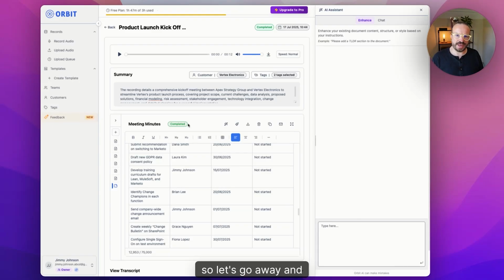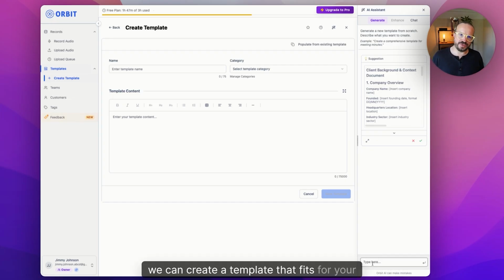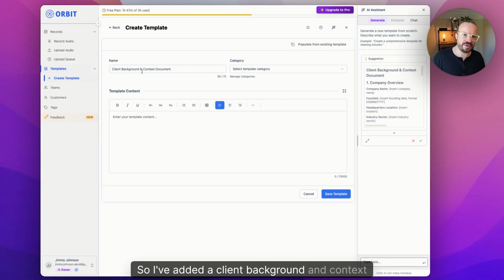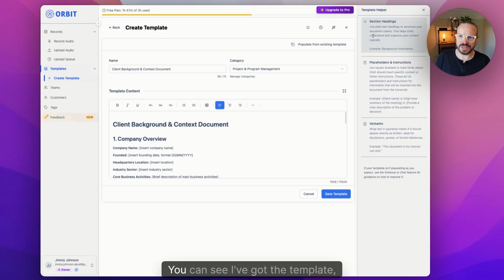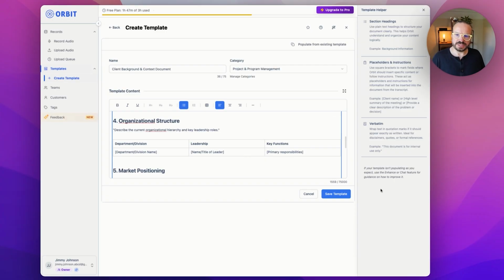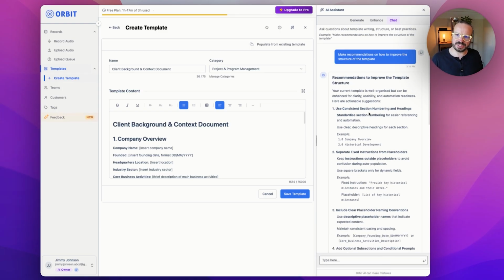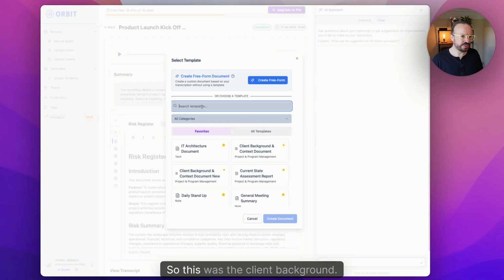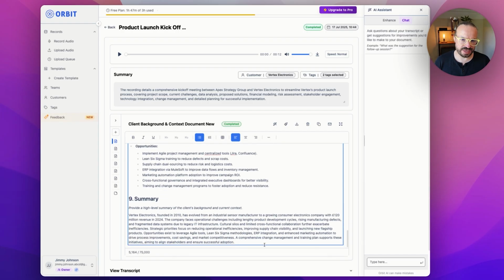Creating Templates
Unlock the full power of Orbit AI by mastering custom template creation! In this step-by-step tutorial, you’ll learn how to build, refine, and deploy your very first Client Background & Context template—tailored to your industry and role. Say goodbye to repetitive formatting and hello to instant, on-brand documents every time.

⚙️ Template Basics: Navigate the Templates tab and pick the right category.

🤖 AI-Driven Generation: Use your industry & role info for smart starter templates.

✏️ Fine-Tuning Tips: Toggle AI guidance, add placeholders, enforce verbatim text, and customize tables, bullet points, and headings.

🌟 Best Practices: When to be broad vs. specific, how to structure placeholders, and consistency tips for automation-ready docs.

📑 Deploy & Favorite: Save, star, and instantly generate new documents from your fresh template.

Chapters
0:00 Intro & Template Overview
0:10 Building Your First Template
1:19 Specifying Content vs. Placeholders
2:08 Using AI Guidance & Manual Tweaks
3:03 Structuring for Consistency & Automation
5:59 Saving, Starring & Generating Docs